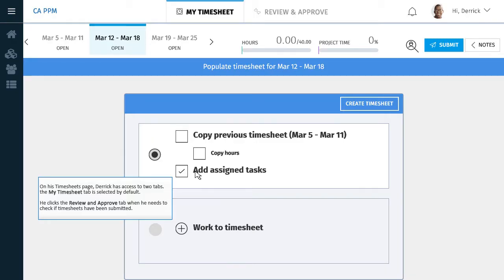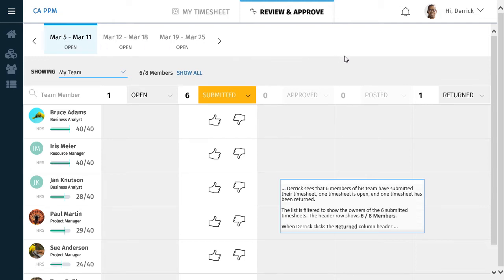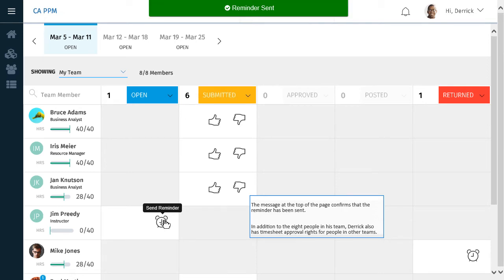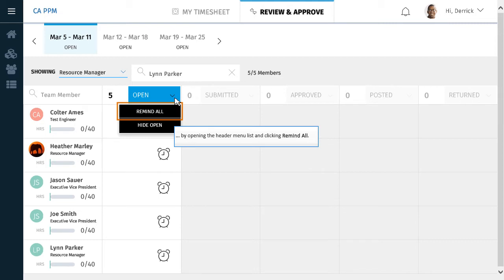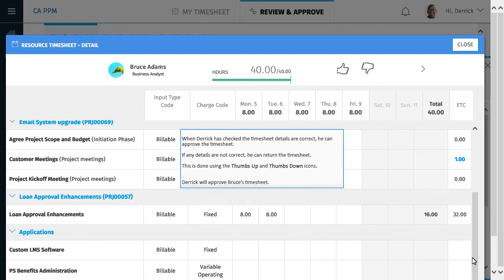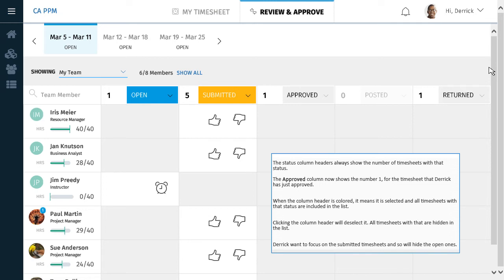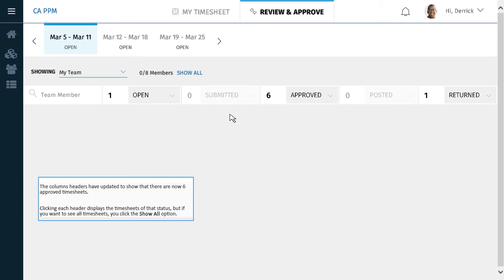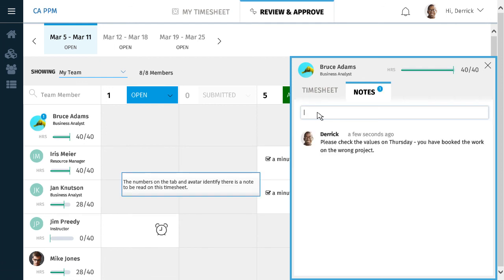PPM New User Experience: Review and Approve Timesheets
In this video, built using PPM 15.2, you will see how to review and approve timesheets.